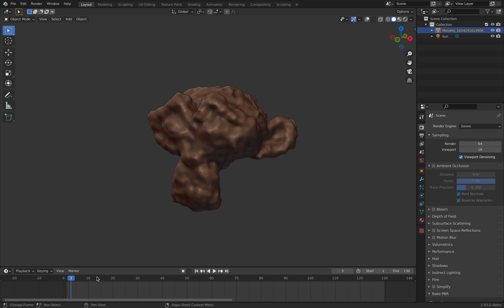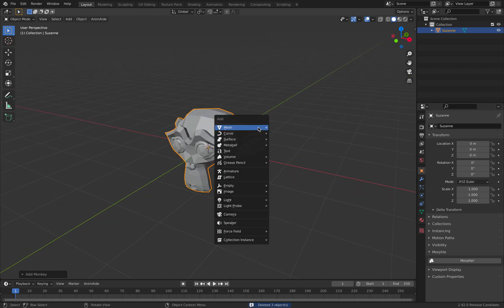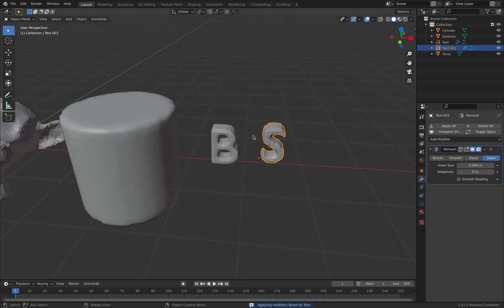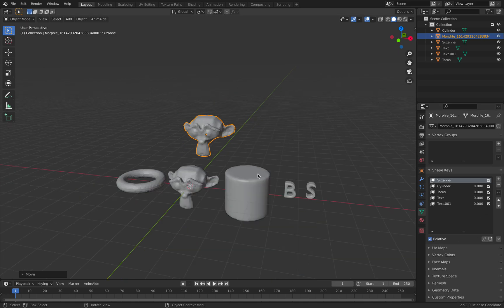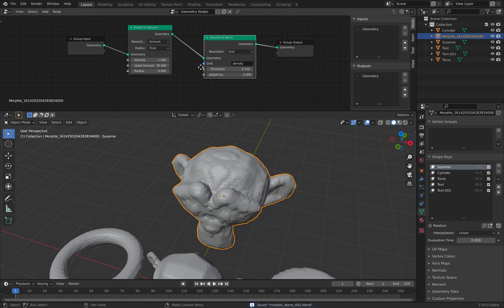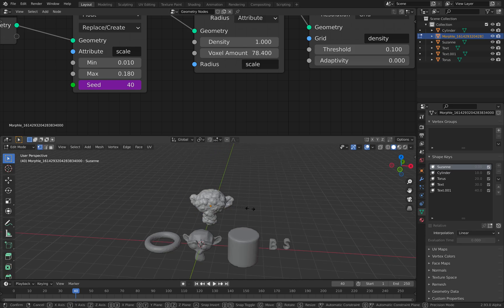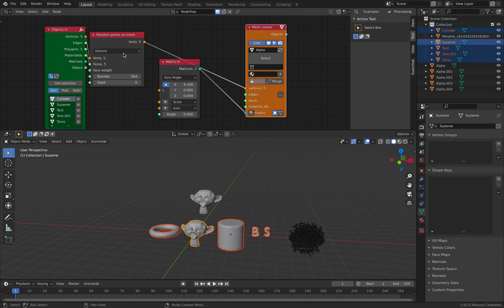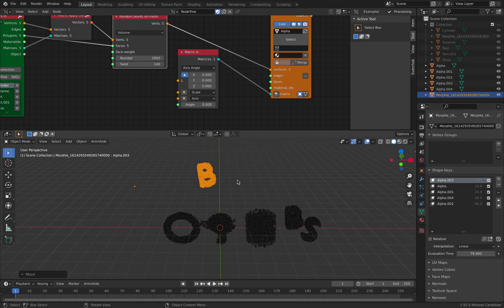LIVENODING Morphing Animation Using Morphle and GeometryNodes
In this episode, I am showing you how to generate morphing animation using an addon called Morphle and also a bit of GeometryNodes point to volume to mesh method.

This should be pretty easy in difficulty, and you can create liquid like morphing animation. In the near future, we can simply use Geometry Nodes for this kind of liquid morphing animation fx!